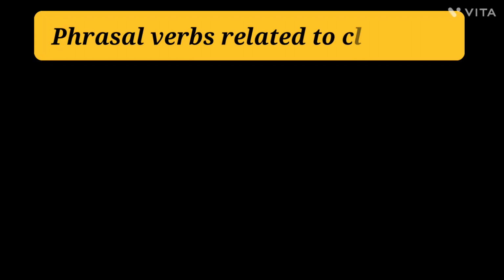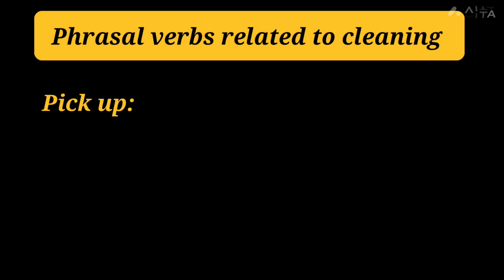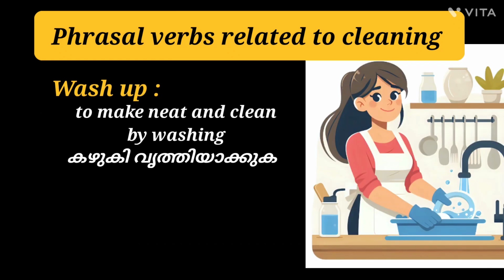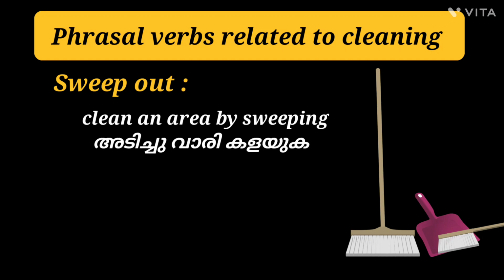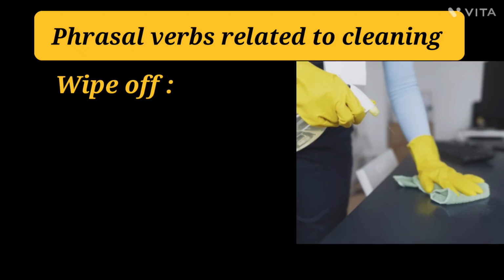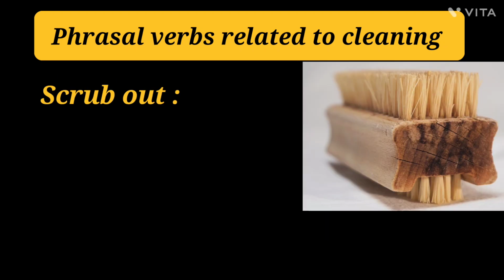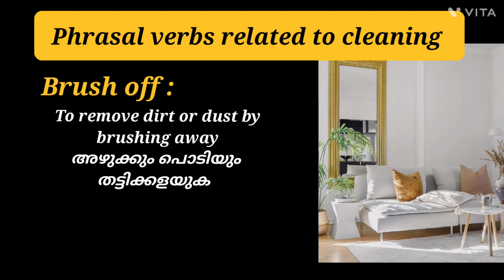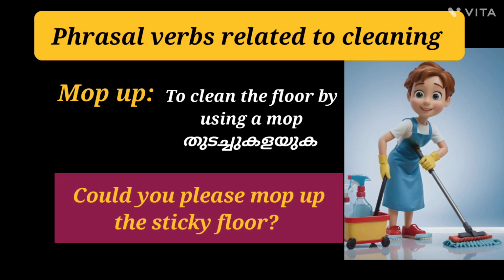Phrasal Verbs Related to Cleaning || V(401)